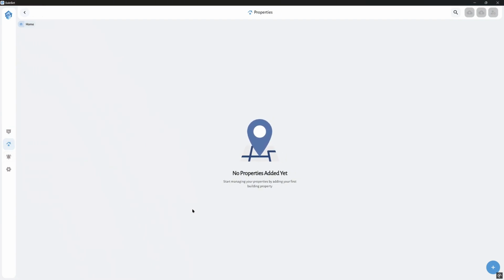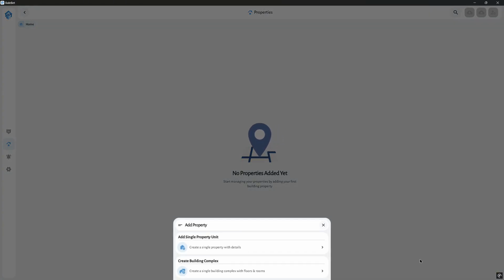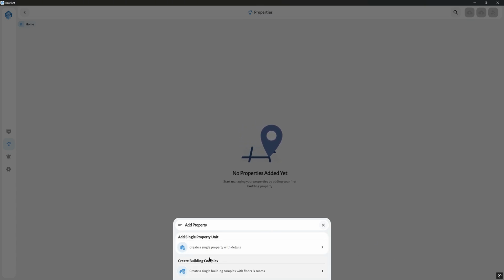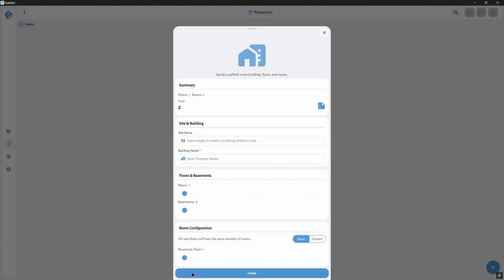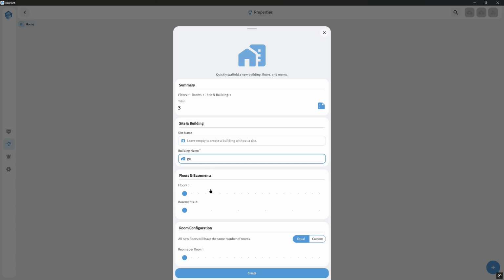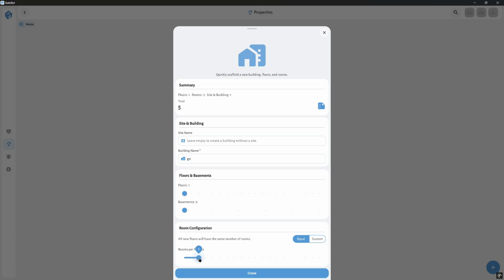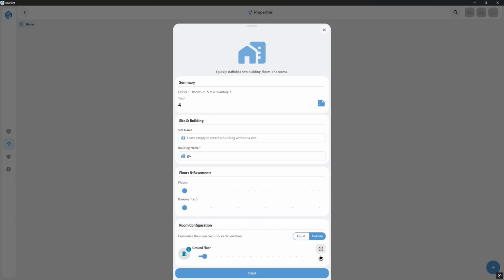Creating Your First Property